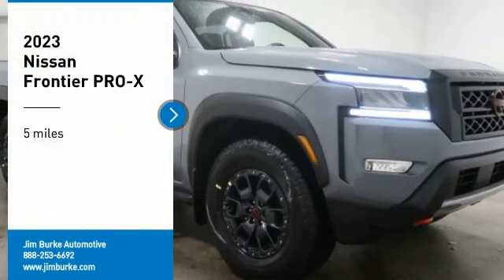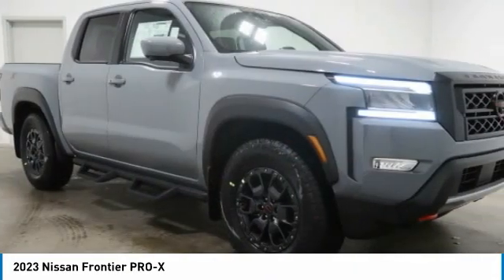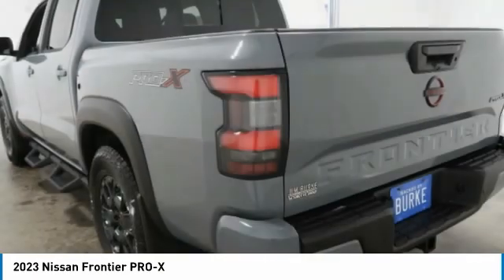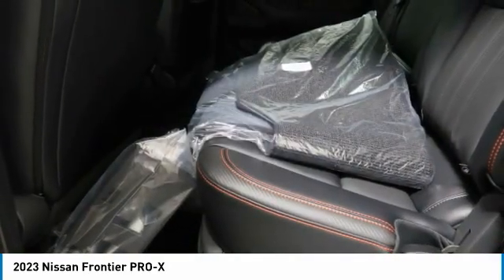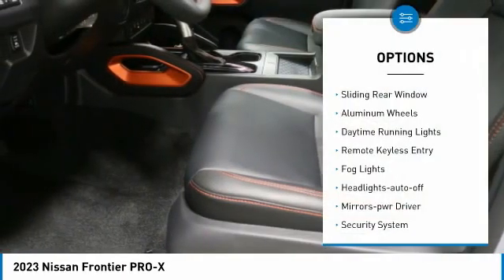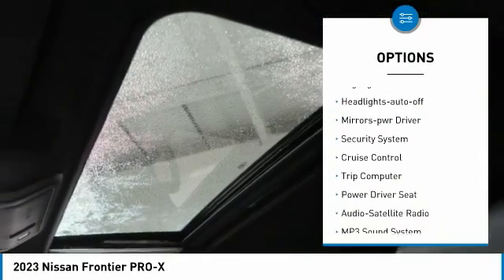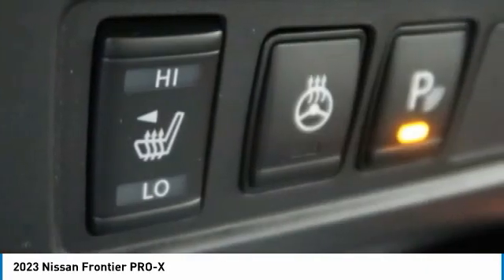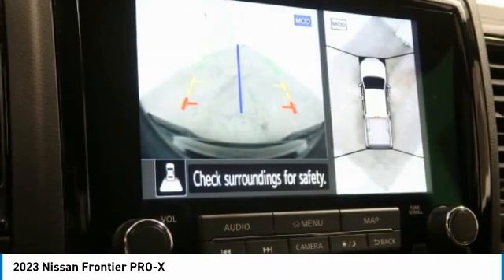2023 Nissan Frontier Birmingham AL NT23112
2023 Nissan Frontier PRO-X

NOW OPEN! TO KEEP YOU SAFE, WE DELIVER!brbrBUY ONLINE-TEXT-EMAIL-CHAT-PHONE AND WE WILL DELIVER YOUR NEXT VEHICLE TO YOUR DOOR!brbrFROM OUR SALES FLOOR TO YOUR DOOR!brbrIT'S THAT EASY!brbrRecent Arrival! Boulder Gray Pearl 2023 Nissan Frontier PRO-X RWD 9-Speed Automatic 3.8L DI DOHC 24V V6brbrbrPrice amount shown includes Mfg. Incentives, Jim Burke Protection Package, additional incentives can include, (Military, College Grad, Valued Owner or Competitive Owner). Offers, incentives, discounts and financing are subject to expiration and other restrictions. Customer must finance with dealer, see dealer for qualifications and complete details. Consumer has the option to return vehicle within Five Days of original date of sale for A VEHICLE OF EQUAL OR GREATER VALUE. The vehicle must be exchanged or returned during the applicable time period in the same condition as it was upon delivery to the purchaser, subject to normal wear and tear. Pricing does not include dealer add ons. *All mileage shown is approximate. Demonstrations and test drives will alter the original inventoried mileage. While we make every effort to ensure the data listed here is correct, there may be instances where some of the pricing, mileage, options or vehicle features may be listed incorrectly as we get data from multiple data sources.   Price includes Jim Burke VIP & Appearance Package.